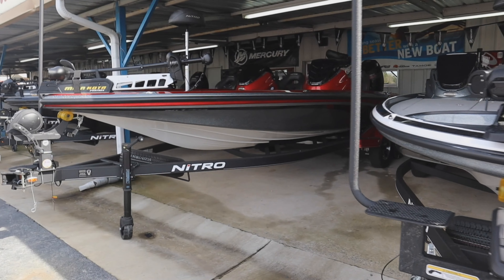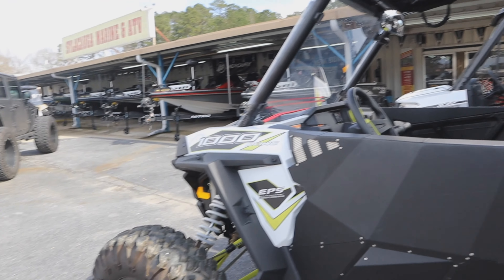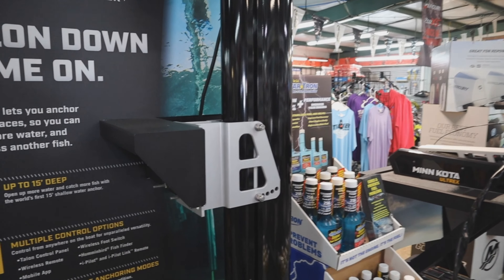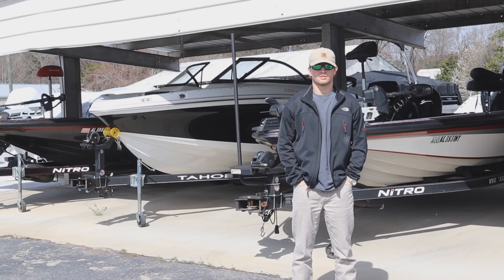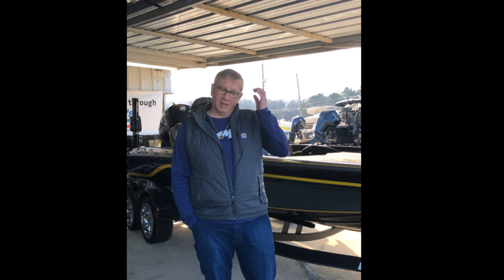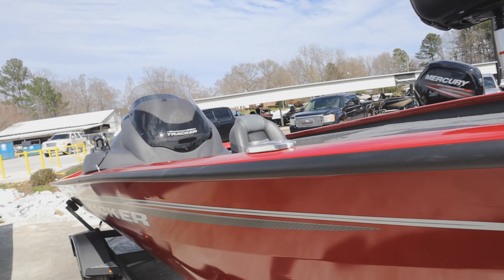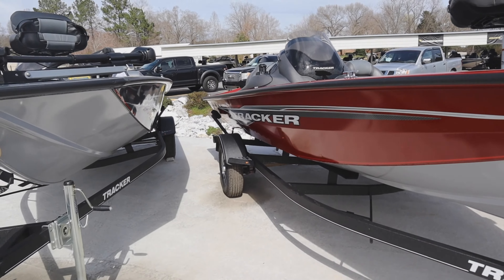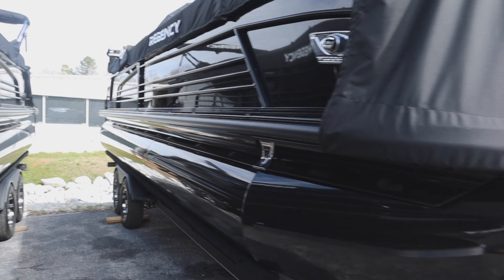Exploring Sylacauga Marine and ATV l Part 2 l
Want the best hats shirts and sweatshirt??? go check out Coosa Cotton

My Filming Gear:

My GoPro

My Chest Mount

Main Big Camera for Vlogs

Hope you enjoyed to vid make sure to LIKE, SUBSCRIBE, and put COMMENTS if you have questions or what you would like to see on the next vid see you guys on the next adventure!